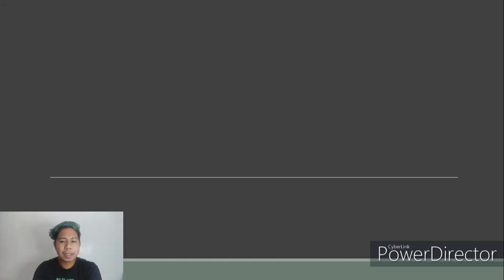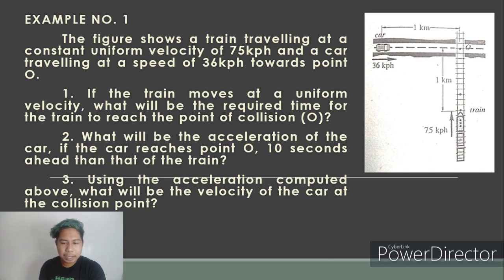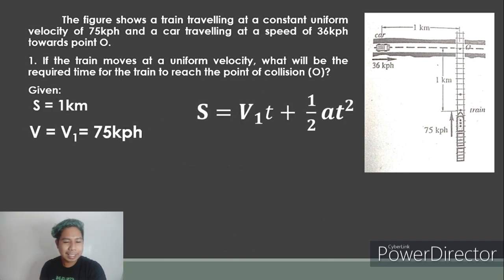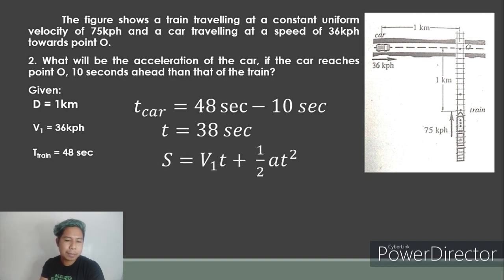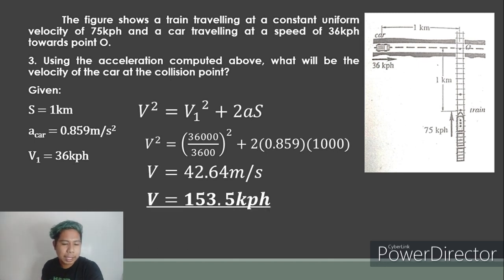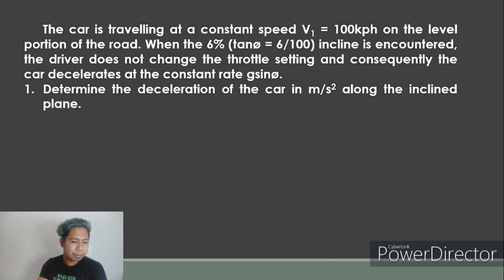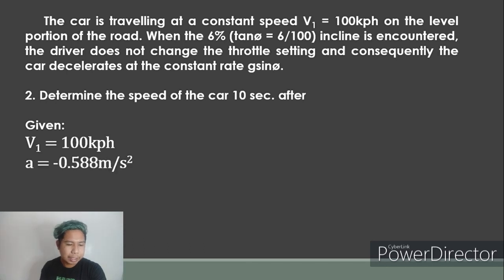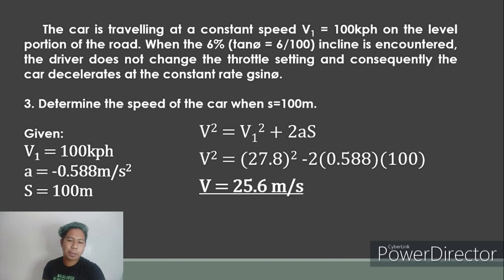Dynamics Rectilinear Motion with Constant Acceleration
Sample problems related to rectilinear motions with constant acceleration. A topic under Dynamics of Rigid Bodies